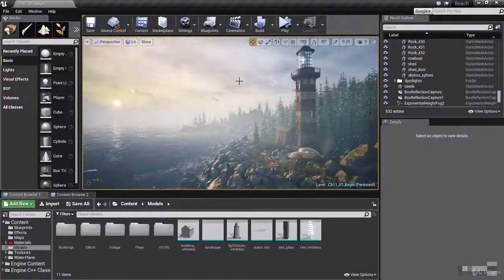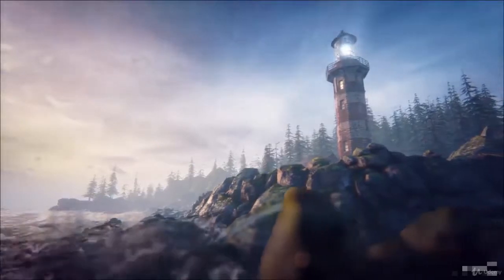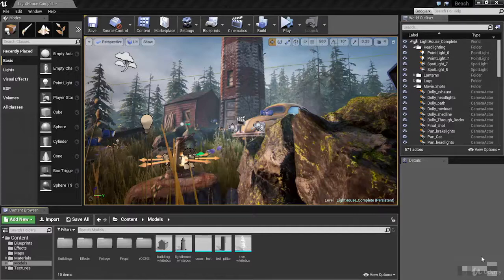Unreal Engine Essential Training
Unreal Engine is a complete suite of game development tools made by game developers for game developers. From 2D mobile games to console blockbusters, indie experiments, and virtual reality, Unreal Engine can power it all. In this course, Craig Barr covers the essentials of level design, lighting, effects, Visual Scripting, cinematics, and game packaging with Unreal. He covers creating your first project, building a base landscape, blocking out levels, and exporting and importing assets for use in the design. Want to find out how to craft a unique look? Learn about applying materials and creating special effects with Unreal's particle systems. Plus, get a thorough introduction to Blueprints, the visual scripting language, and optimizing performance for great gameplay with Unreal.

Topics include:
• Customizing the Unreal UI;
• Creating a new project;
• Creating landscapes;
• Blocking out levels;
• Assembling a scene;
• Working with materials and lights;
• Adding post-processing effects;
• Defining bodies of water;
• Adding atmospherics, foliage, and wind;
• Working with the Blueprint editor;
• Creating cinematics;
• Monitoring performance;
• Packaging a game for distribution.